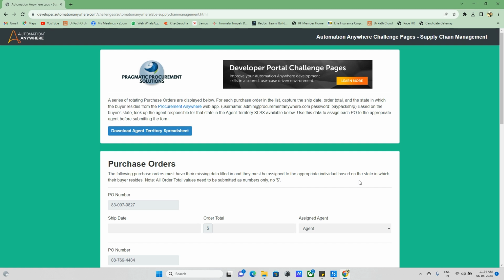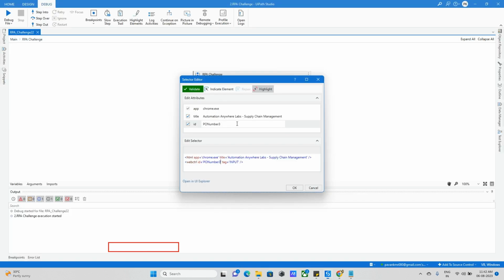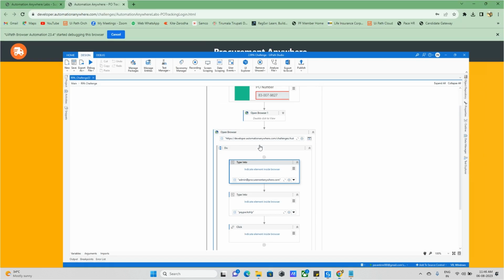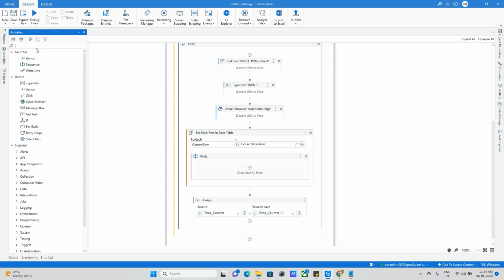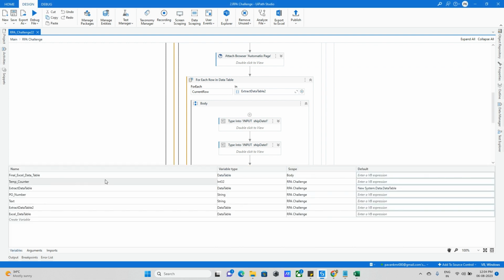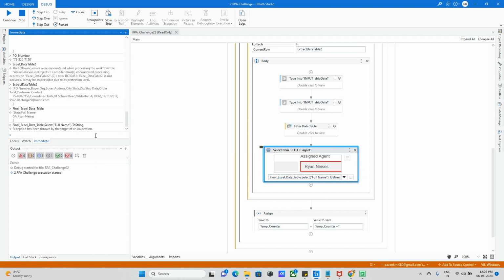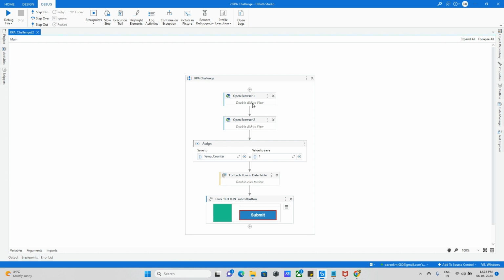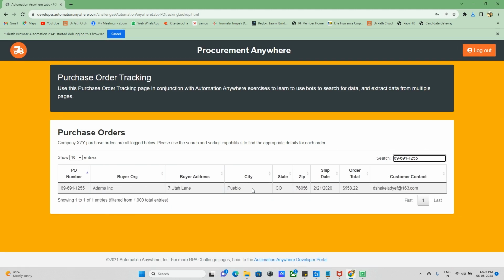Uipath | Simplify Purchase Order Processing | RPA Challenge23